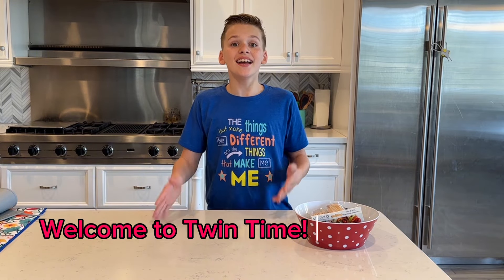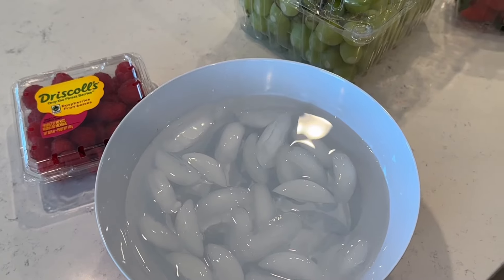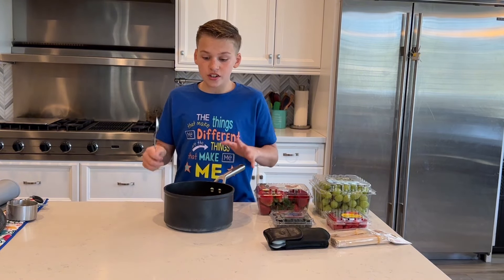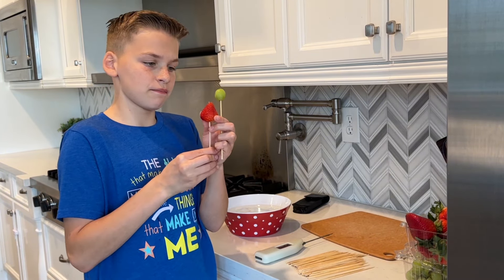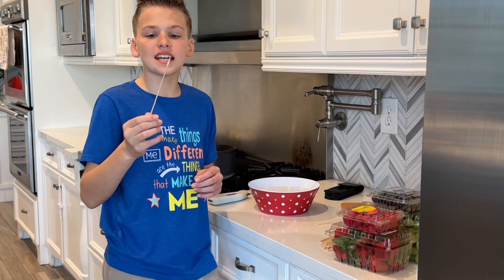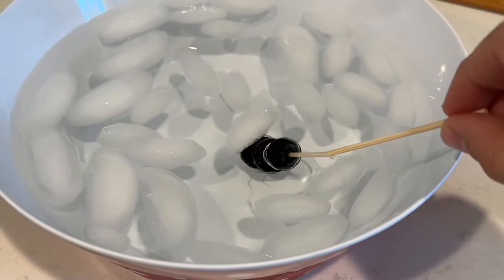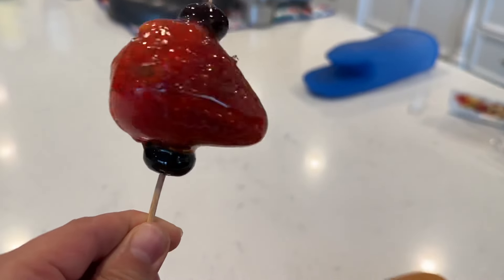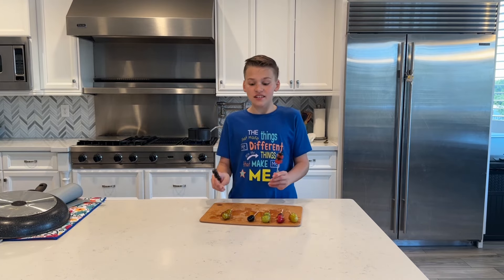Make the BEST Tanghulu - Easiest Treat!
Our Chinese exchange students taught me how to make the best & tastiest homemade Tangulu fruit snack.  Enjoy!